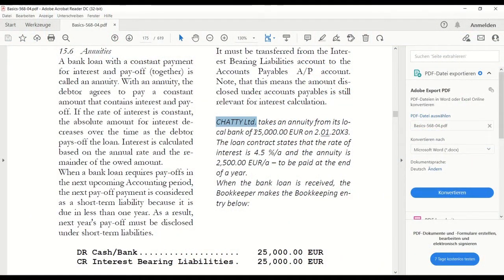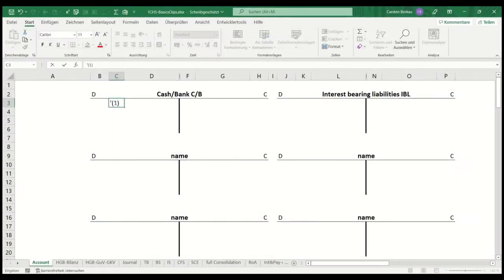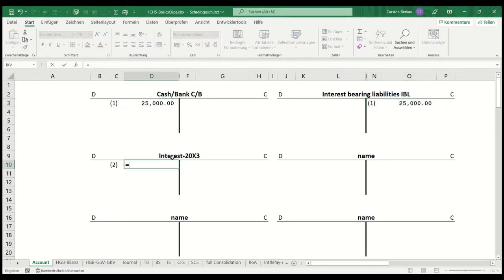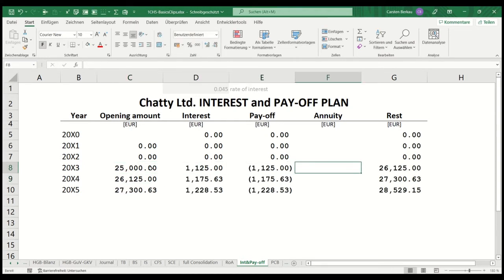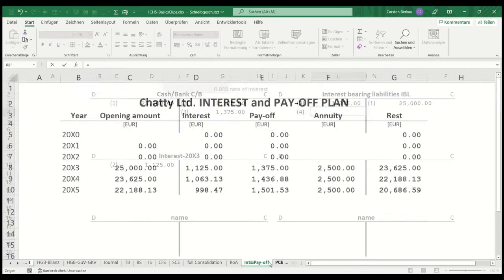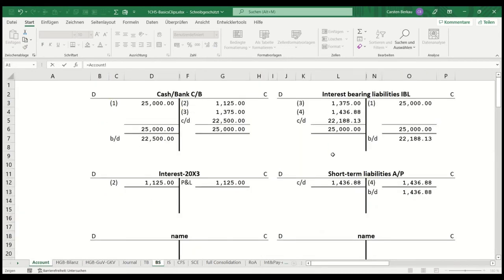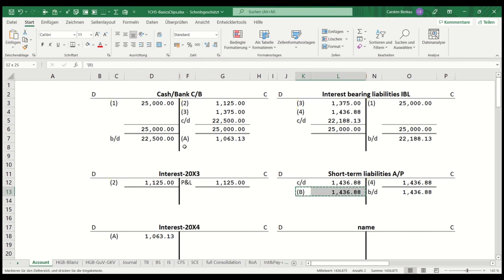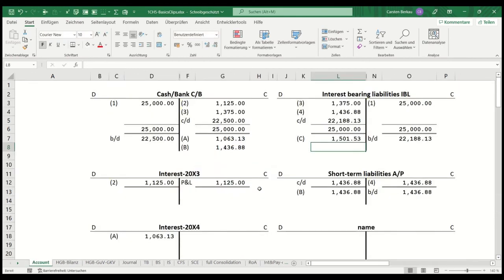How to Record an Annuity - Basics of Accounting, Prof. Berkau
Basics clips are short (= shorter than 10 min) video clips linked to the textbook Berkau, C.: Basics of Accounting. They help understanding international Bookkeeping in preparation of studying Financial Statements following IFRSs. This video contains the recognition of an annuity, its interest and pay-off schedule, recording of interest and pay-off and the disclosure of next year's pay-off as short-term liability on the balance sheet following IAS 1.
@carstenberkau8769 (BasicsClips CHATTY Annuity)